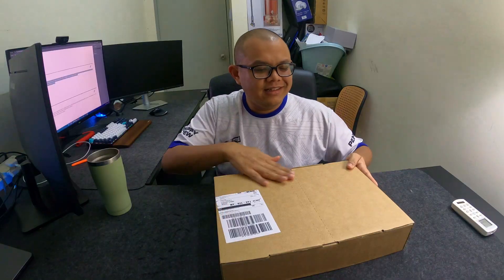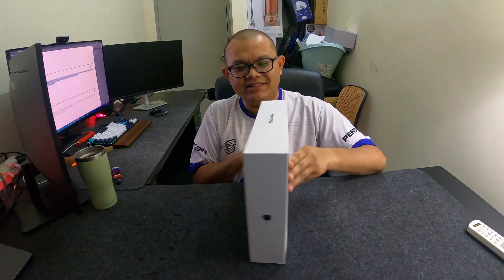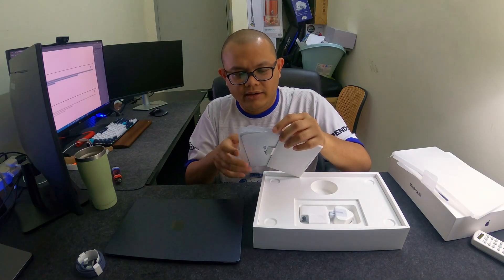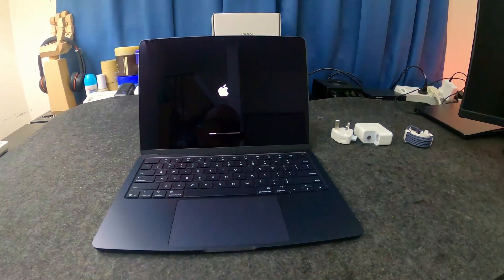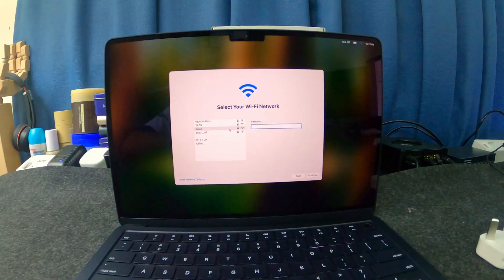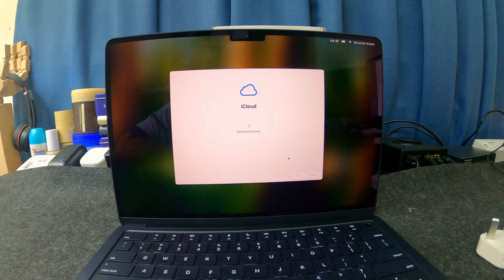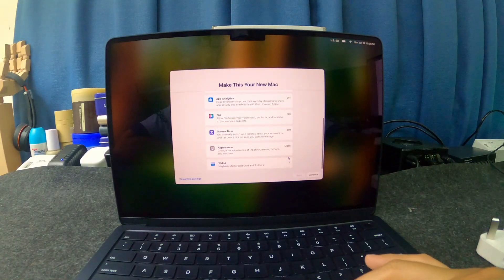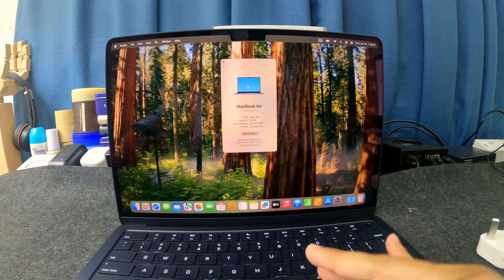MacBook Air M4 Unboxing & Setup (24GB RAM, 1TB SSD) | Midnight Beast in Action!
Meet the ultimate portable powerhouse — the 2024 MacBook Air M4 in stunning Midnight Black, loaded with 24GB RAM and 1TB SSD.

In this video, I unbox this beast and take you through the step-by-step setup — from first boot to system tweaks for maximum performance and minimal distractions.

Whether you’re new to macOS or just want to see how this latest Apple silicon flies out of the box, this one’s for you.

🧠 What you’ll learn:
 • What’s inside the box (and what’s not 😅)
 • How fast is the boot on the new M4 chip
 • Setup walkthrough (Apple ID, iCloud, privacy settings, keyboard, etc.)
 • Quick tips to optimize your Mac for speed & productivity

🎥 Shot in 4K for that crispy detail.